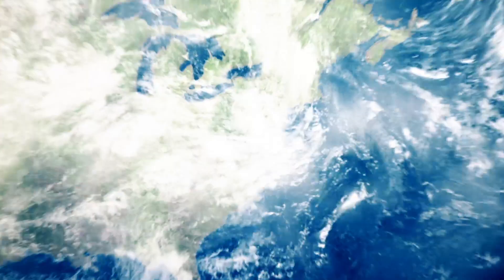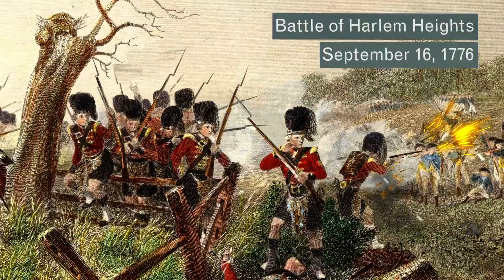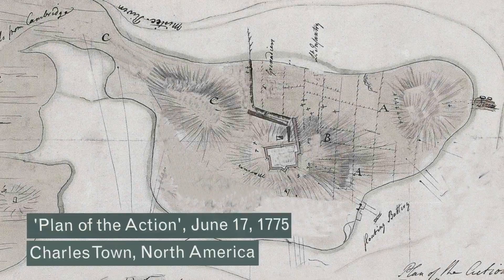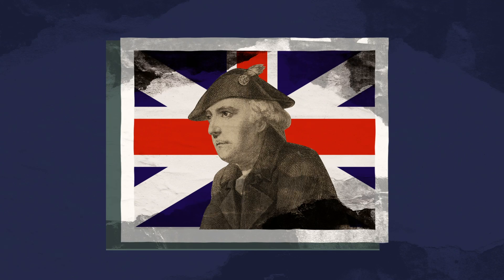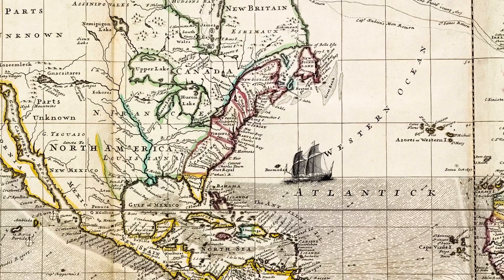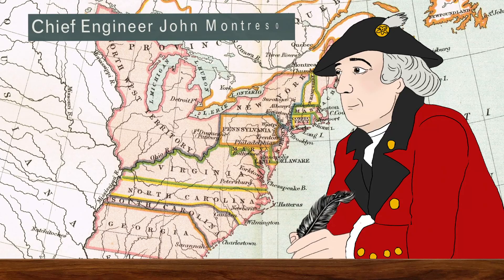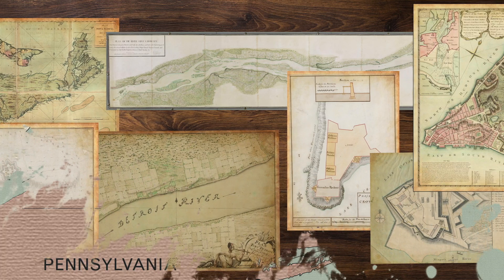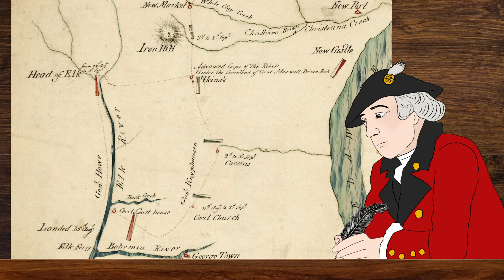John Montresor: Mapping the American Revolution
Eighteenth century military commanders did not have the benefits of technology to learn the position of their enemies in the field. They relied on the skill and hard work of cartographers: map makers like John Montresor.

This video was supported by a generous grant from Americana Corner and the American Battlefield Protection Program.